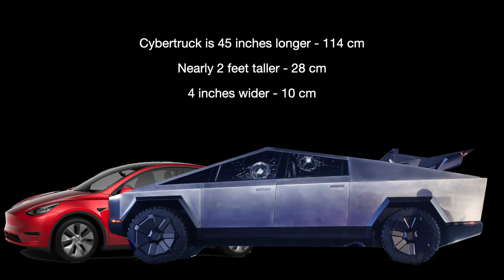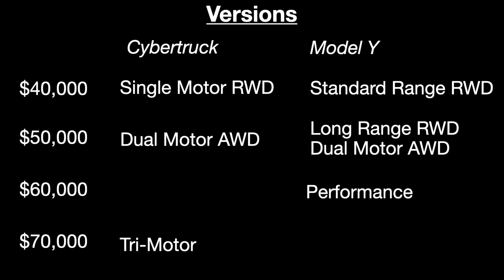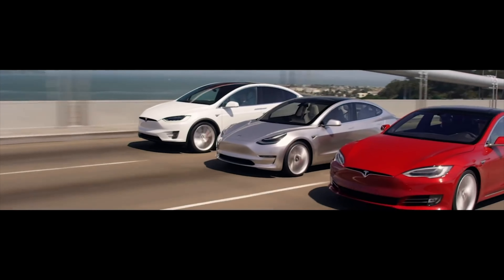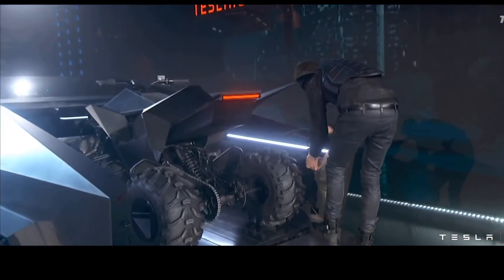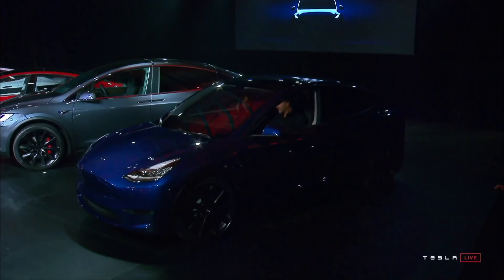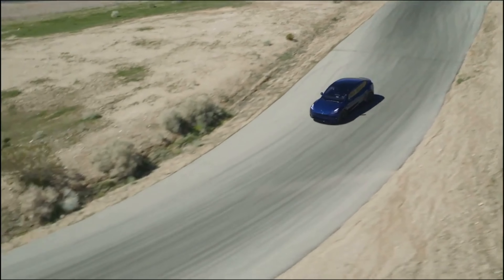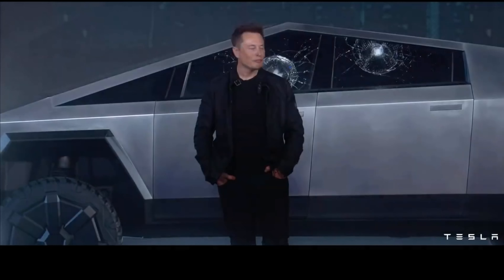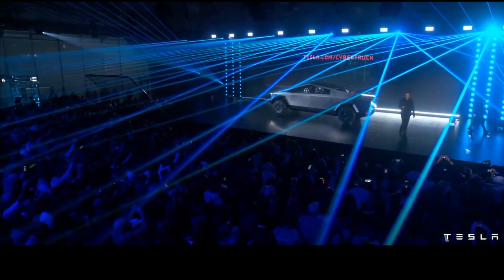TESLA Model Y vs Cybertruck: Performance & Features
Tesla Model Y is already here. Cybertruck is coming. Elon Musk and Tesla have made them similar in some ways, but they also have big differences.

Which one is right for you? Warren compares the range, performance and cargo capacity, along with other features and pricing.

Tesla Cybertruck is bigger and has a lot more cargo capacity. Model Y is easier to fit in a garage and easier to drive on narrow roads. But there's a lot more to consider.

Single Motor Cybertruck vs Standard Range Model Y
Dual Motor Cybertruck vs Dual Motor Model Y AWD
Tri-Motor Cybertruck vs Model Y Performance